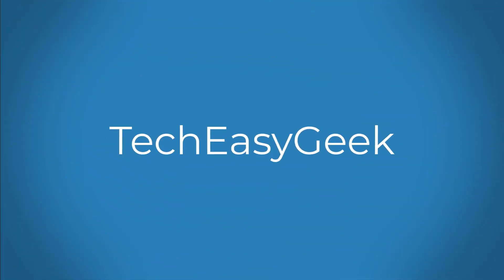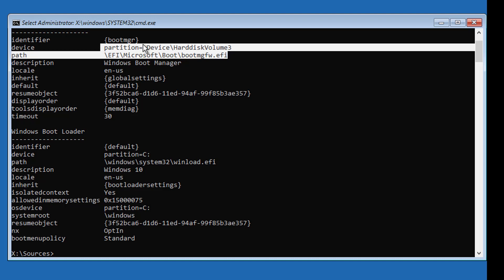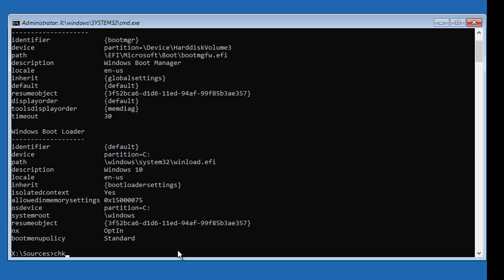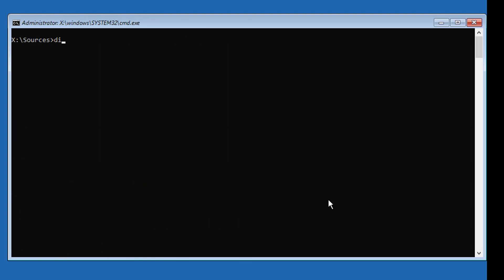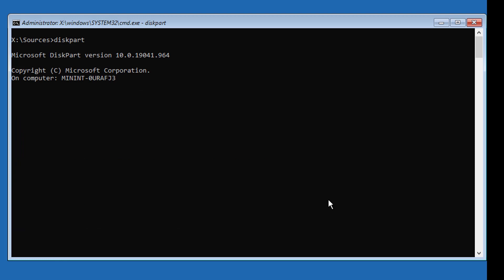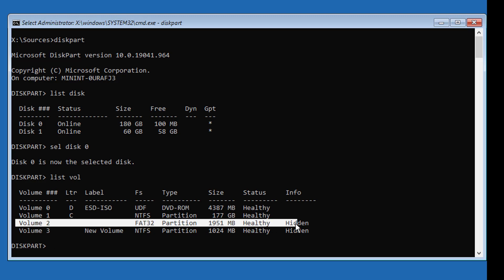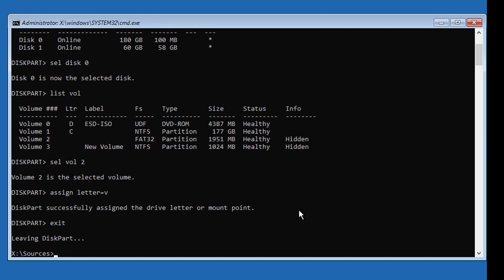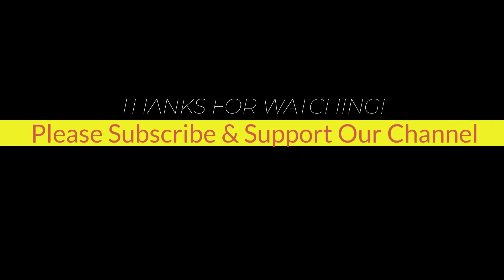Fix CRITICAL PROCESS DIED 0x000000EF Error Code in Windows 11 and Windows 10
This Tutorial Helps to Fix CRITICAL PROCESS DIED 0x000000EF Error Code in Windows 11 and Windows 10

00:00 Intro
00:08 Boot With Bootable CD or USB
00:25 Troubleshooting
00:55 Disk Checking
02:51 System File Checking
04:18 Find System Volume
04:27 Asssign Drive Letter
04:40 Create Booting Files
05:22 Closing